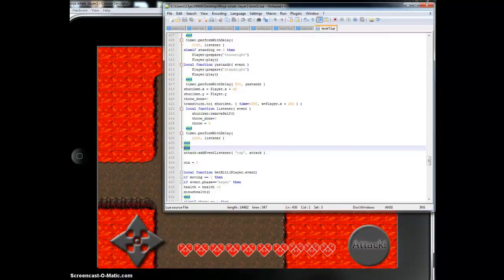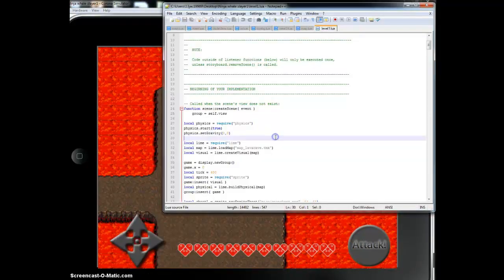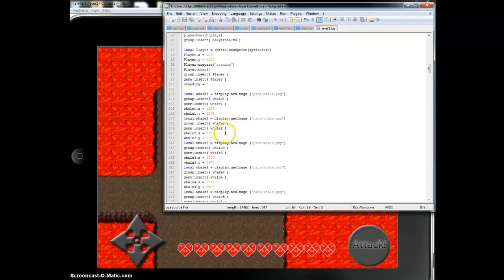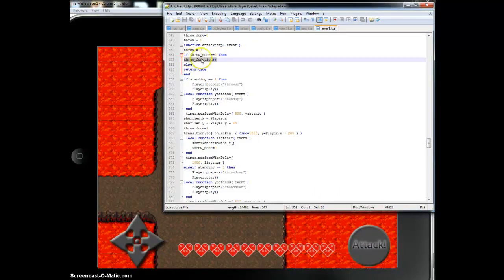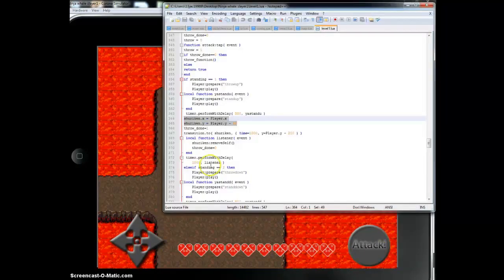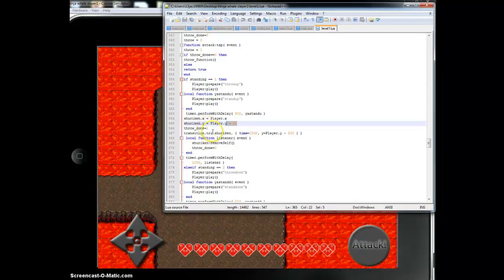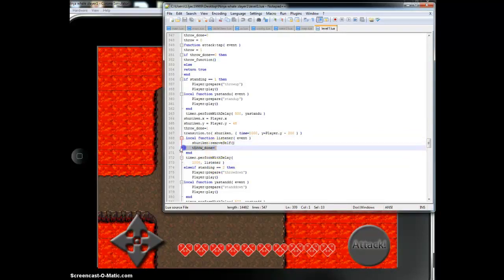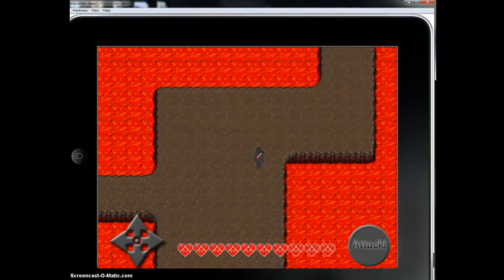Corona SDK How-To Tutorials - shooting stuff